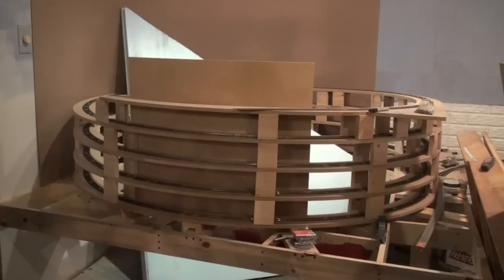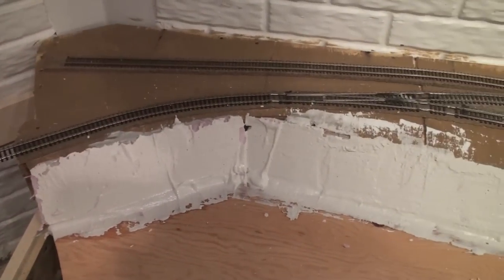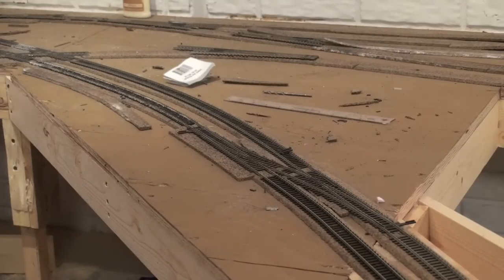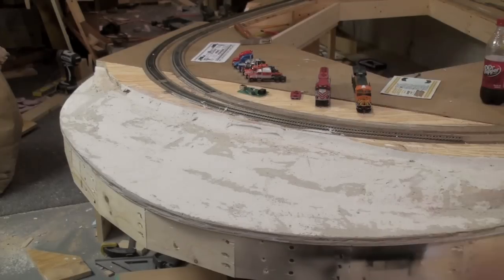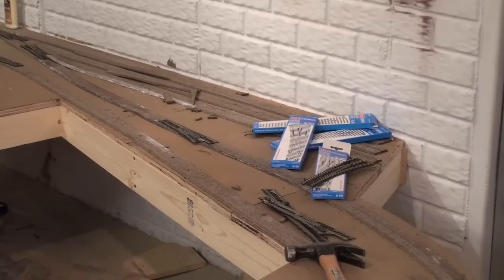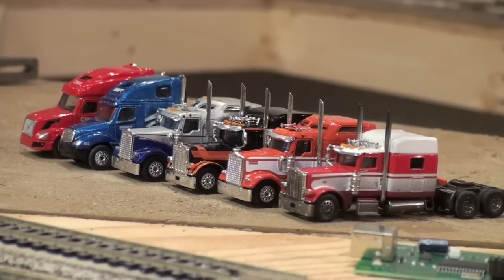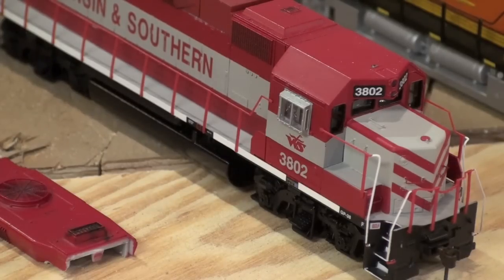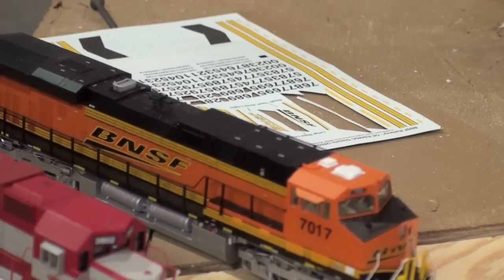Layout Progress 9.1.12